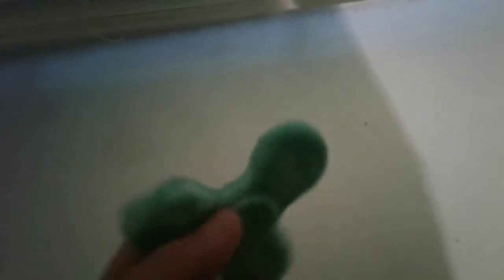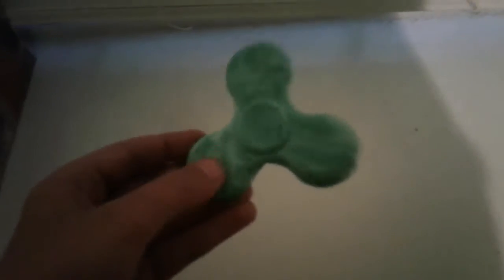Silme fidget spinner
How to make a silme fidget spinner
1.Make silme
2.Put some of the silme in a fidget spinner mood
3.Put it in the frezzer
4.wait 20 mins